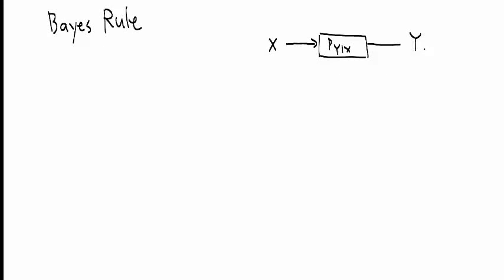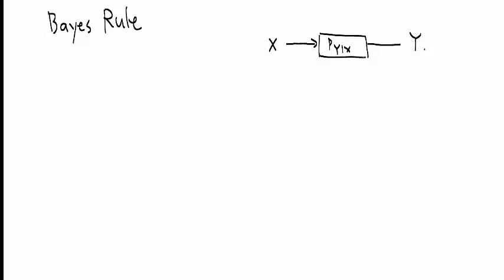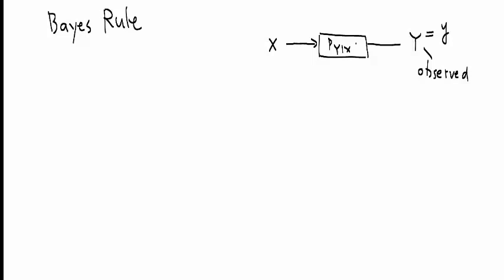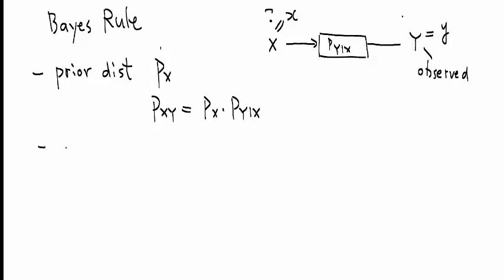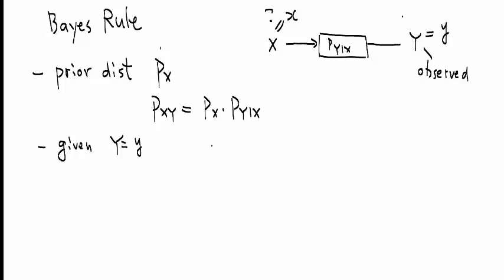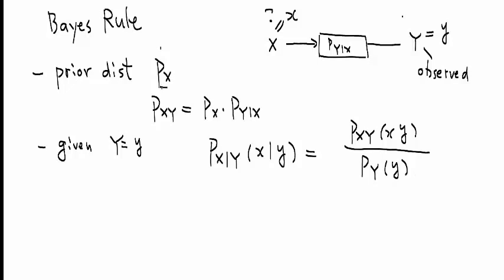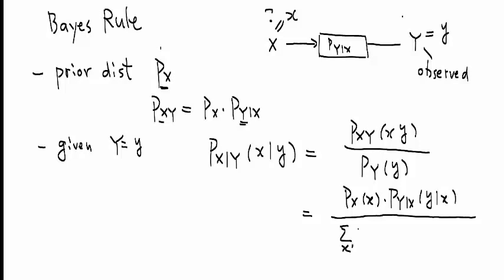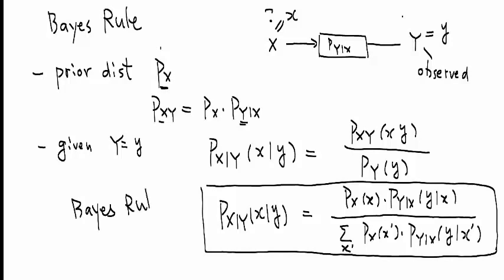6.008.1x - Bayes' Rule for Random Variables (Also Called Bayes' Theorem for Random Variables)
Author: Lizhong Zheng
Captions: George H. Chen